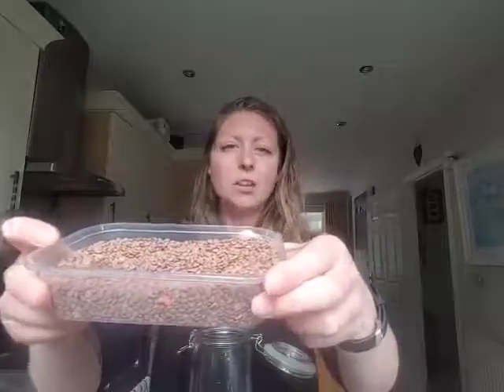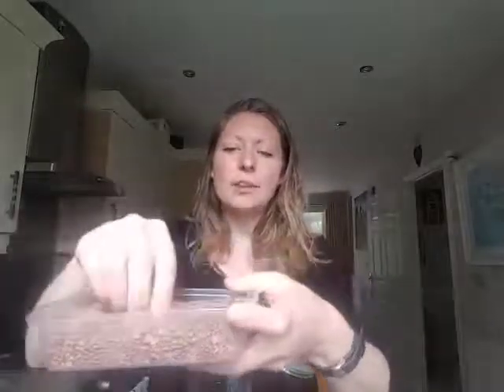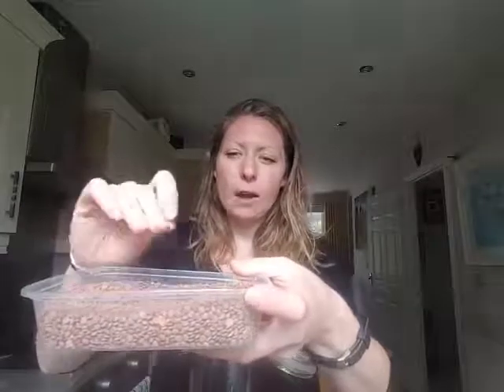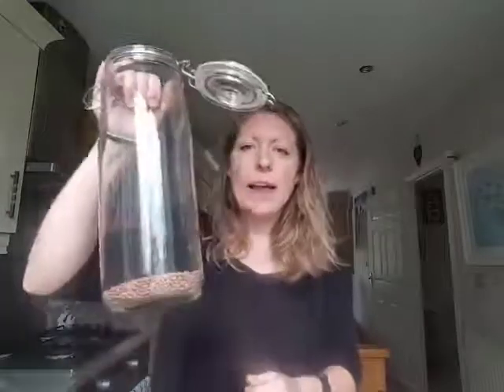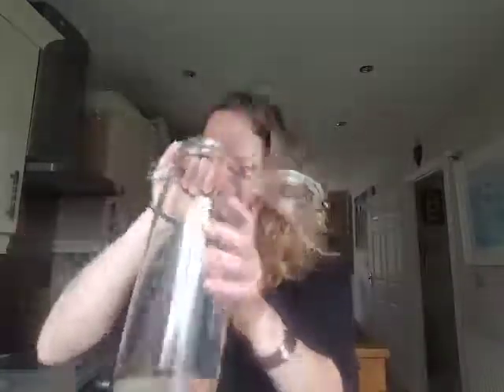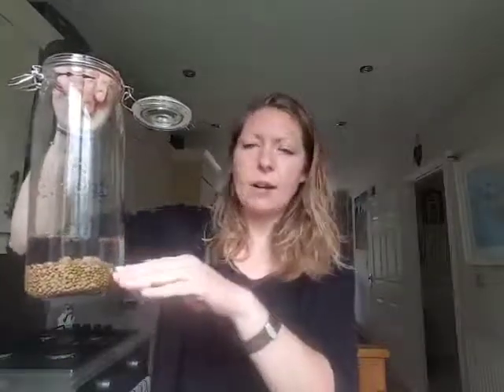How to sprout lentils and beans for salad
My fave ingredient to add to salad!

What's yours?